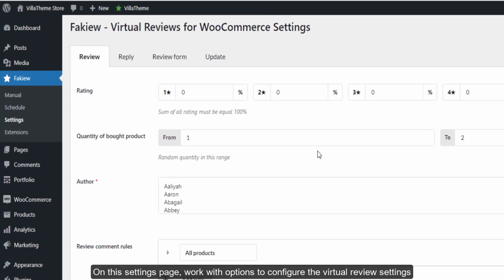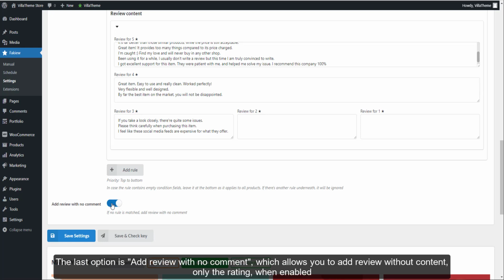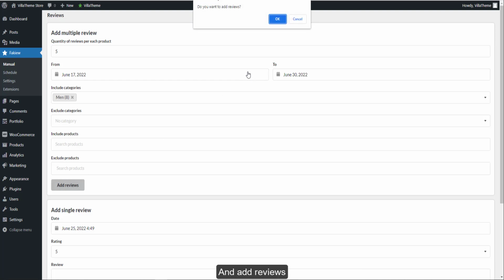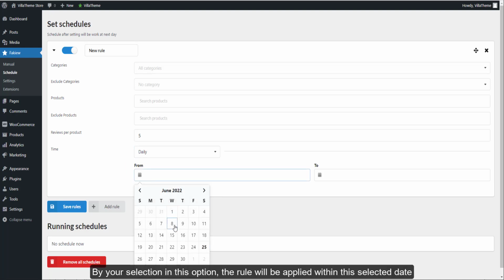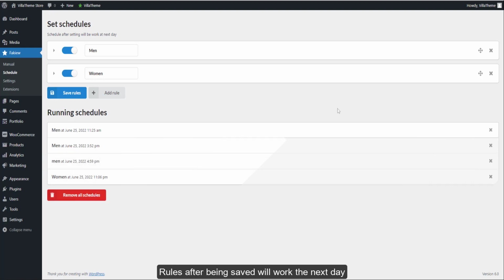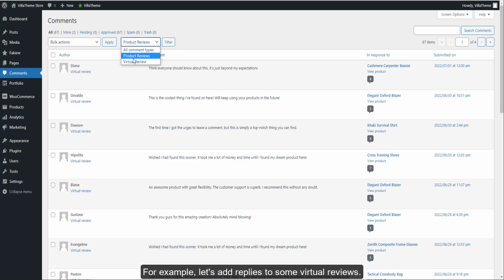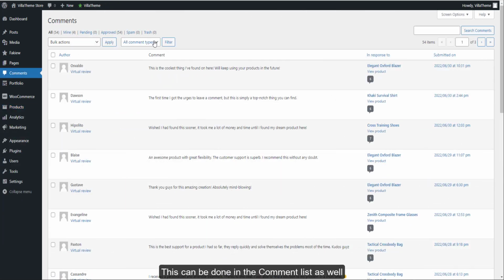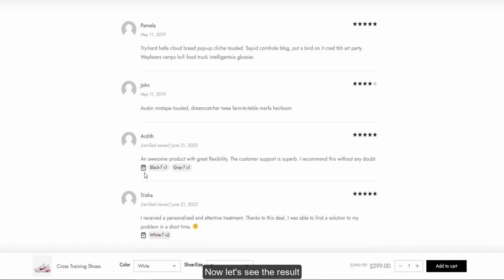Faview - Virtual Reviews for WooCommerce - Install and Use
Faview - Virtual Reviews for WooCommece is a review generator designed especially for WooCommerce stores, that helps you a lot in earning traffic, especially if your website is new with a few customer reviews.

With Faview, you can bulk add reviews for your products, both automatically and manually; make and manage the schedule to add reviews; Add replies to customers' reviews automatically or manually; serve canned reviews so customers can proofread and select their ideal review; work with multilingual plugins which helps you reach more customers; and many more useful functions that are waiting for you to figure them out...

Timestamp
00:03 Install & Activate
00:40 Review settings
01:55 Add virtual reviews manually
03:15 Schedule time to add virtual reviews automatically
04:45 Add reply
05:55 Delete virtual reviews
06:40 Review form advanced customization